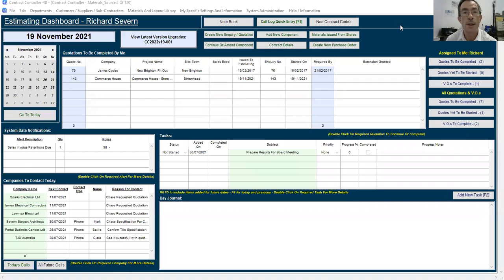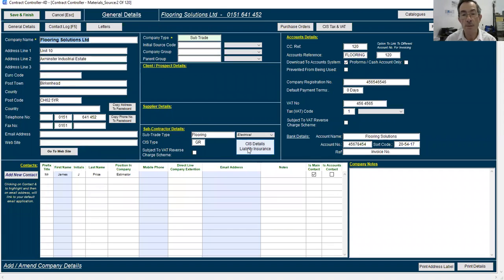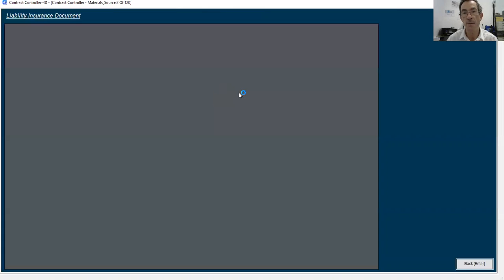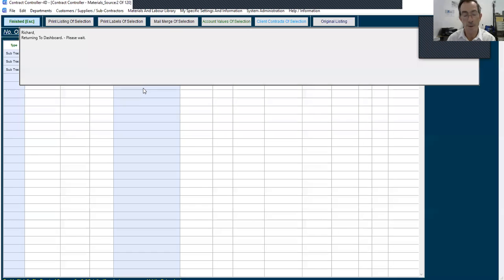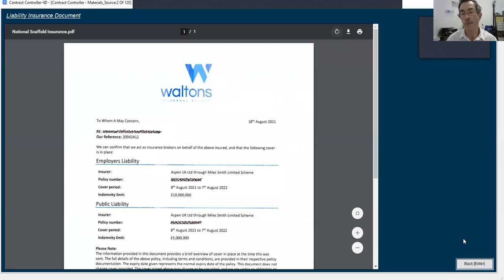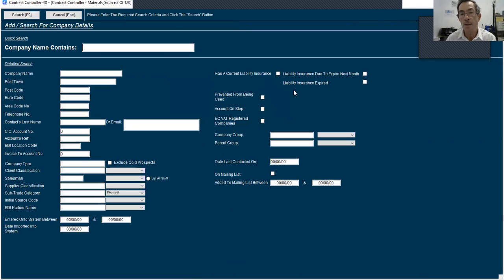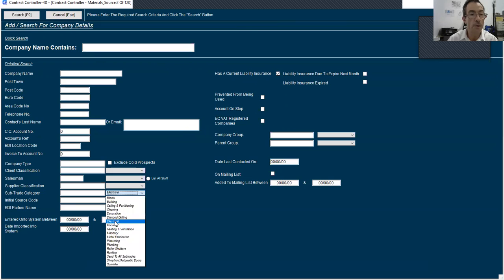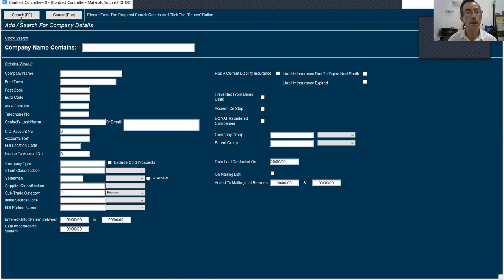Contract Controller: Sub Contractor Liability Insurance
Contract Controller:
Using the the Sub-Contractor Liability Certificate feature:
You are able to store Liability Certificate renewal dates for a sub-contractor along with a copy of the certificate.
The system can list all contractors that have a certificate due to expire during the following month.